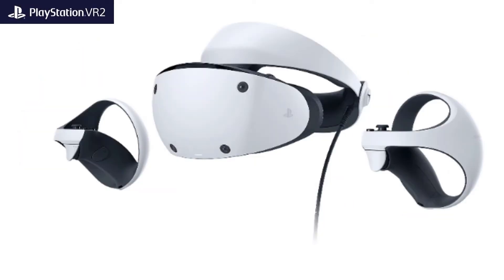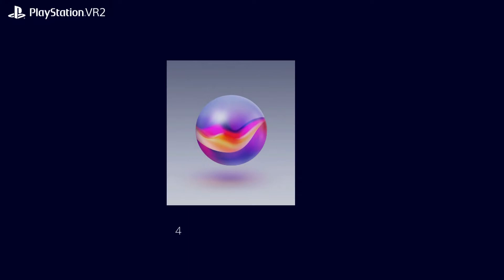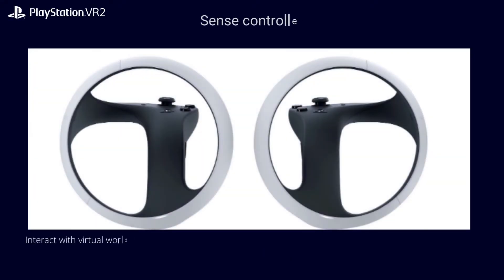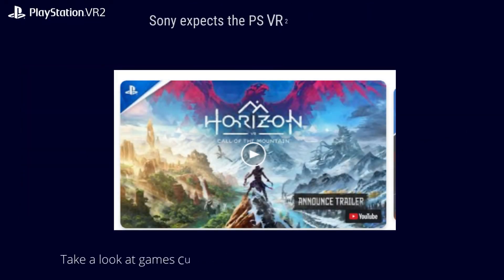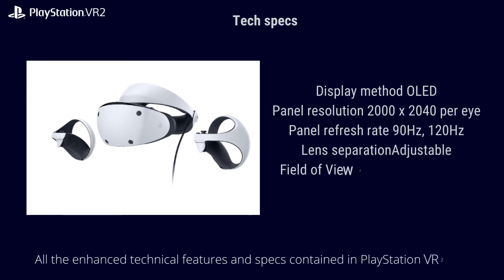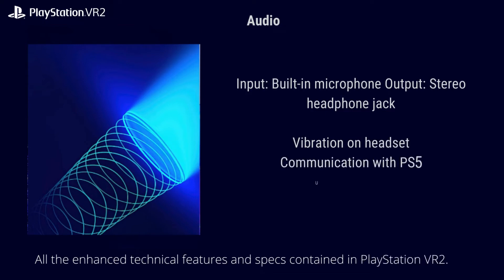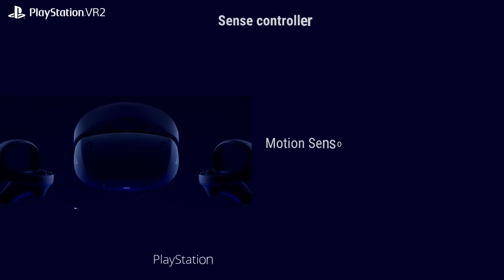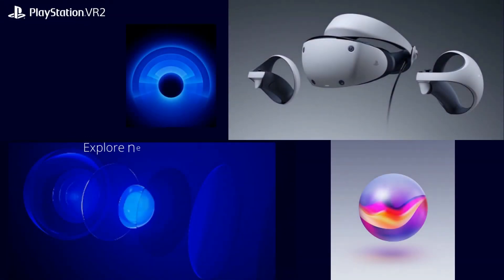First look at PS 5 VR2 headset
Sony has finally announced the PlayStation VR2 launch will take place in early 2022
The next generation of virtual reality gaming PlayStation VR2 Sense technology
Experience new sensations with stunning 4K HDR visuals, ground-breaking new controllers made possible by the power of PS5.
Enjoy heightened sensory and emotional experiences as PS VR2 Sense technology combines eye tracking, headset feedback, 3D Audio and the new, intuitive PlayStation VR2 Sense controller to create an incredibly deep feeling of immersion.

PlayStation VR2 Sense technology
Headset feedback
Adaptive triggers
Haptic feedback
Finger touch detection
Eye tracking
Tempest 3D AudioTech

Tempest 3D AudioTech
Surround yourself with incredibly realistic soundscapes, as in-game audio dynamically adapts to your position and head movements.
Introducing the PlayStation VR2 Sense controller
Interact with virtual worlds in amazing new ways with haptic feedback, adaptive triggers, precision tracking and finger touch detection1 – all integrated into a unique ergonomic design.

Orb design
Finger touch detection
Adaptive triggers
Analog sticks and buttons
Haptic feedback
PlayStation VR2 games
Take a look at games currently in development for PlayStation VR2.
Sony expects the PS VR2 should support around 20 titles including Half-Life: Alyx, a Horizon spin-off, and a VR version of No Man's Sky.

Thank to PlayStation.Blog

I sincerely appreciate your attention today. And that brings us to the end. I'd like to thank you for your time and attention today. Thank you so much for your interest and attention. Give your Supports.